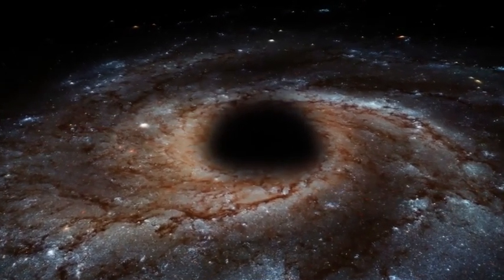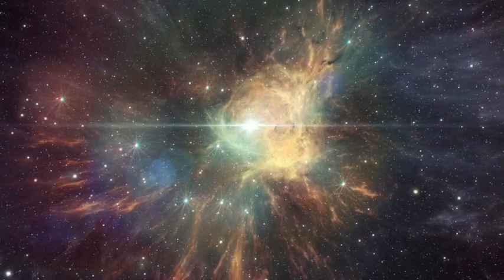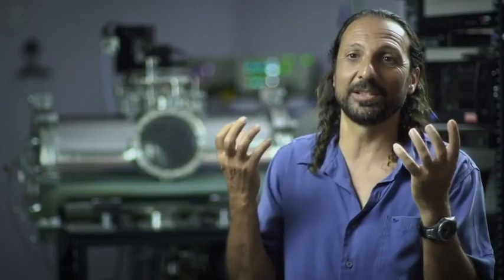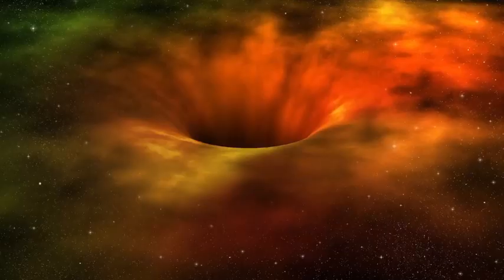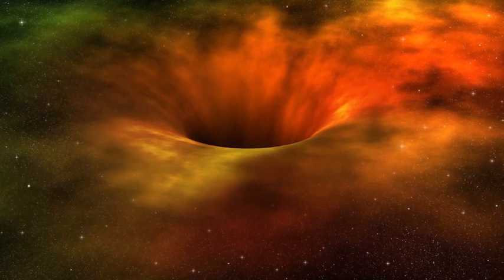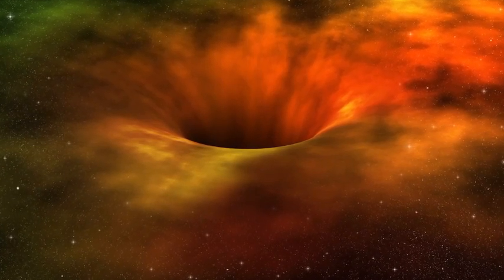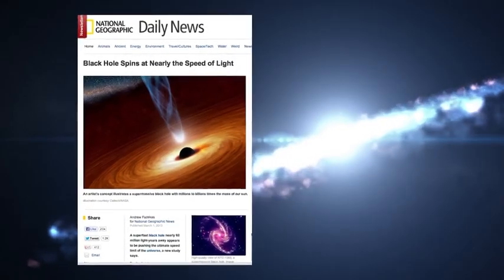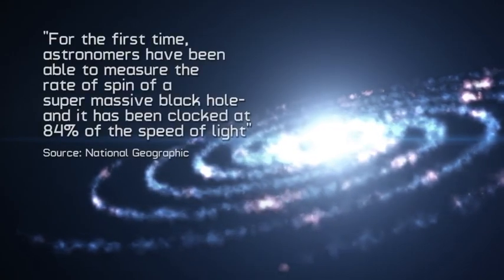Nassim Haramein on Black Holes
Nassim Haramein elaborates on his theory of black holes which shows that they are not the "gigantic cosmic vacuum cleaners" we were all taught in school, rather a dynamic in spacetime itself that both absorbs and radiates -  what he calls a "Black Whole".

Learn more about black holes and the physics of the universe: Enroll in the Resonance Academy’s free Unified Science Course with Nassim Haramein, the international faculty and more than 100k enrolled participants from more than 80 countries - now with a new Module 7: New Advances In Unified Physics - at ResonanceScience.org (also available in French & Spanish)